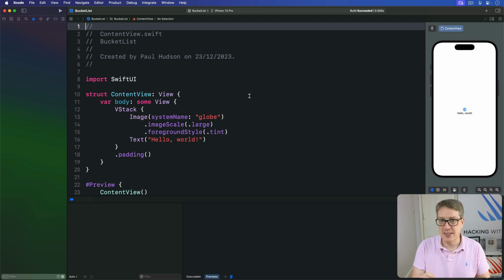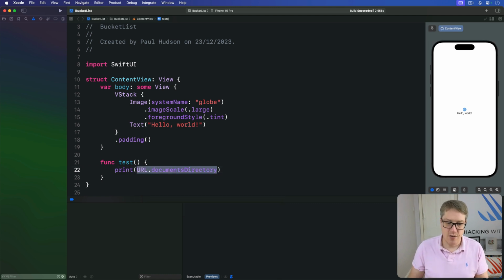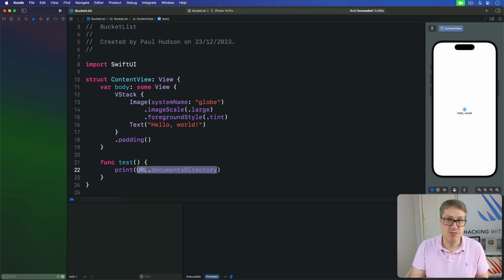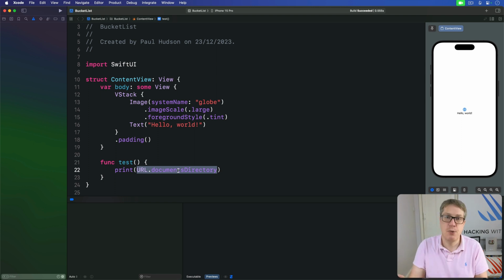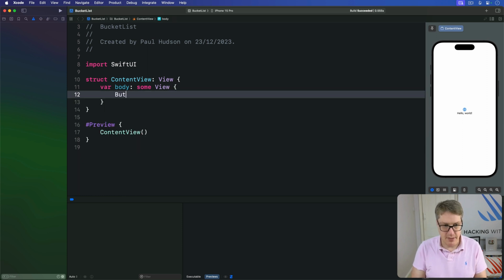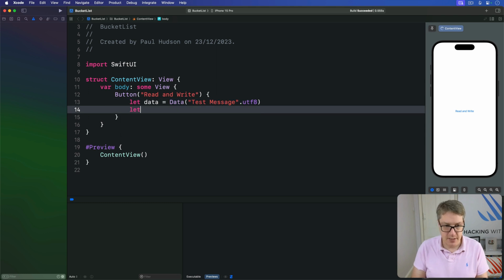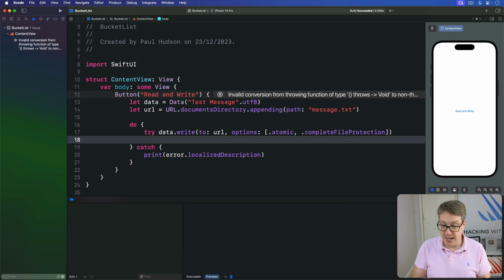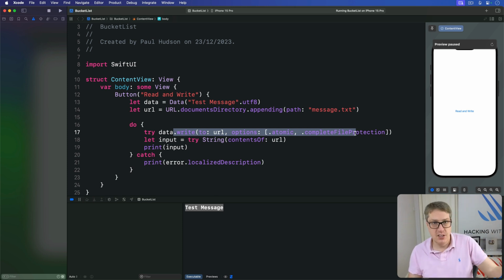Writing data to the documents directory – Bucket List SwiftUI Tutorial 2/12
2. Writing data to the documents directory: This video